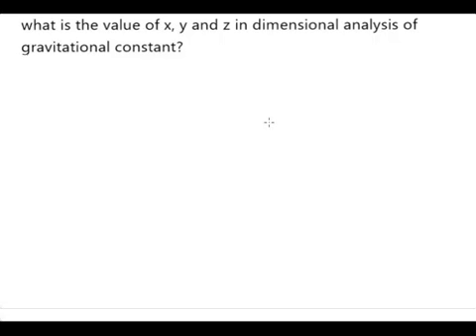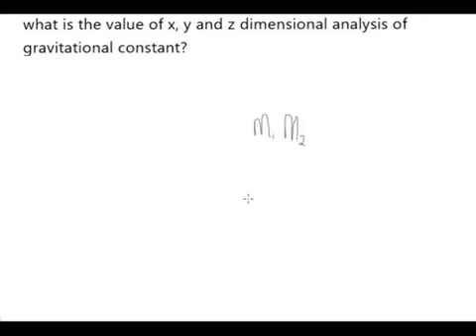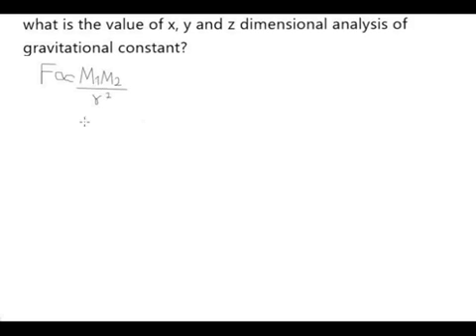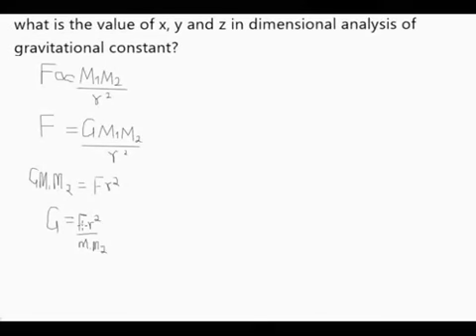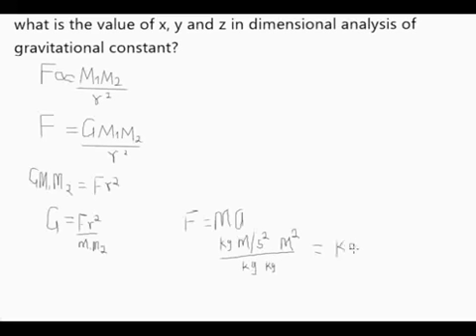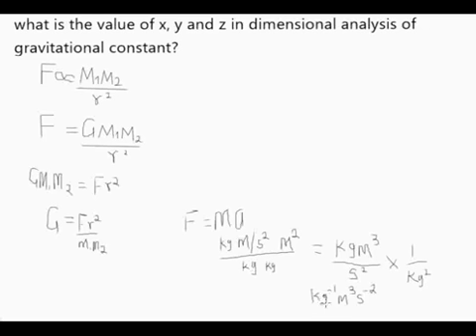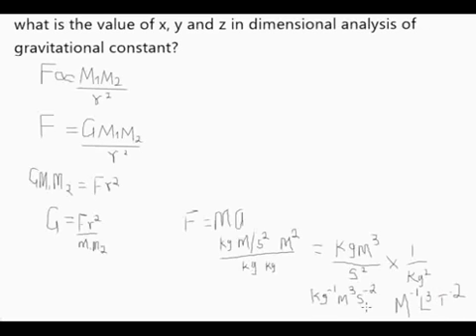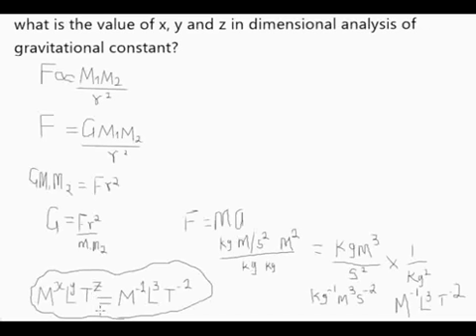Dimensional analysis of gravitational constant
Easy step to dimensional analysis of physical quantity for o'level and 100L students. It also exposes how to get a unit for derived quantities